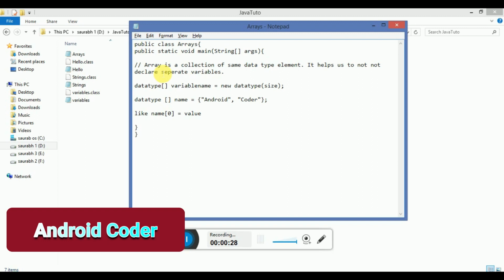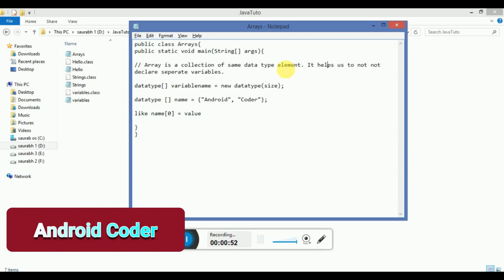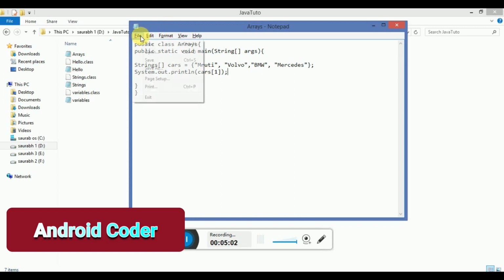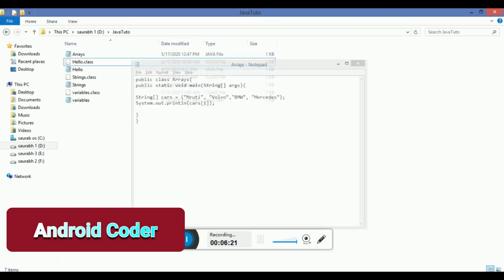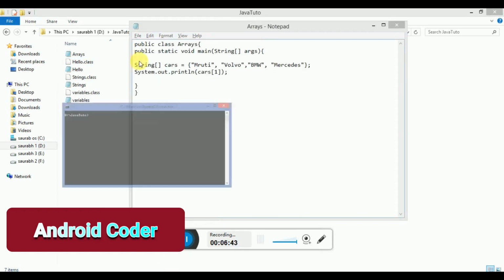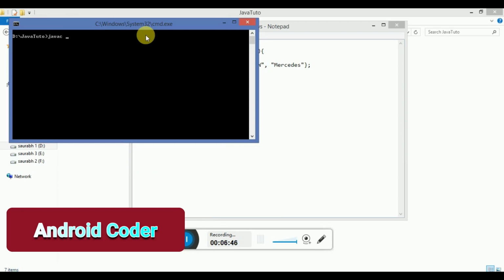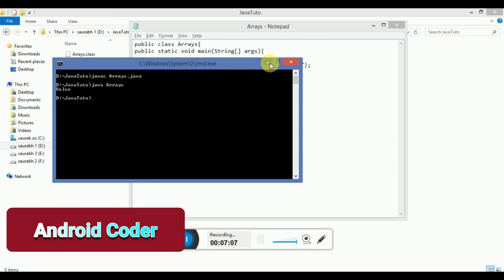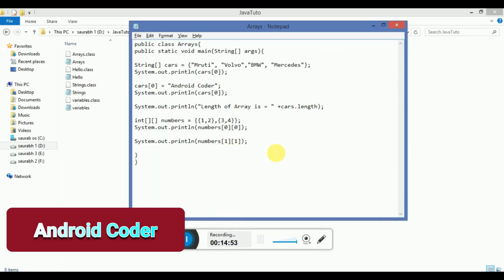What is an Array in Java? Datatypes in Array and how to replace the variable in an array??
An array is a collection of the same data type element in other words an array consists of the homogeneous type of elements In java Array is most important It is used in most of the places in java programming It is a type of java basics programming and In Android Array concept is very important to understand the basic things in Android as well as other programming languages One more concept which is related to Array is Arraylist which we will discuss in the next video Below You can find the transcript through which you can directly jump to your section.

Transcript -

00:20 - What is an Array??

00:35 - Declaration of an Array

01:07 - Example of an Array with datatype and variable

01:50 - Understanding of array using the java code

04:00 - how to print any specific array element from the array as an output.

06:05 - how to replace an item in an array

07:15 - how to find out the length of an array

08:24 - what is the meaning of single square bracket which is [ ], in array

08:40 - how to declare a multi-dimensional arrays in Java

10:50 - Code Example to print an element from a multi dimensional array

11:54 - Thanks for watching | If you really want to learn java from core basics, just subscribe to our YouTube channel and like our videos also for getting notifications in the future, hit the bell icon.